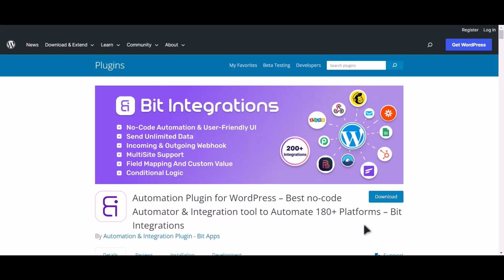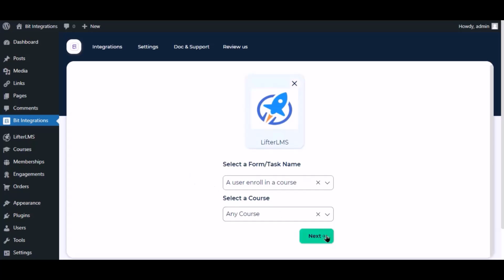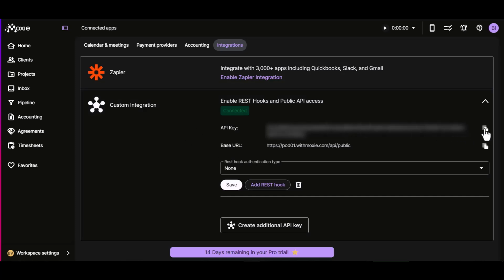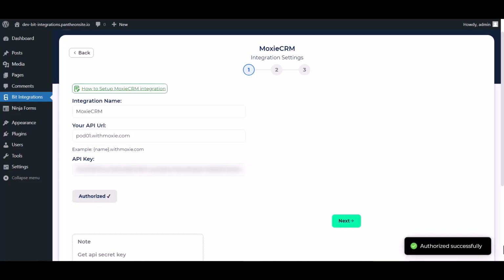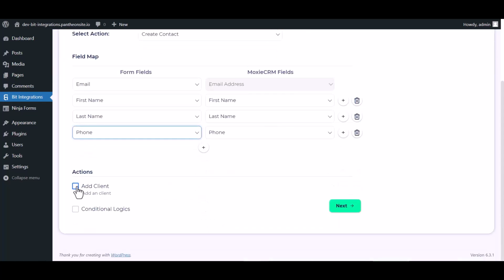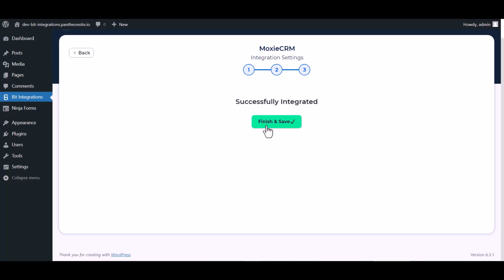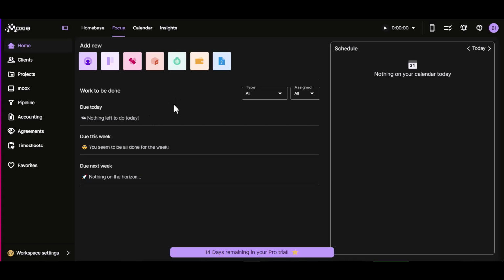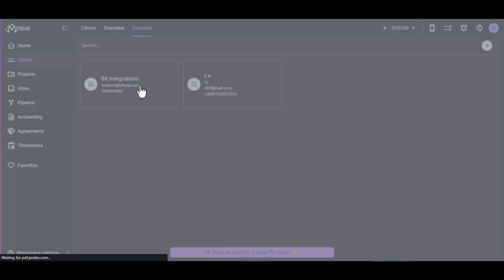Integrating LifterLMS with Moxie CRM | Step-by-Step Tutorial | Bit Integrations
🔗 Ready to optimize your CRM workflow? Join us on our YouTube channel for an in-depth tutorial where we demonstrate the seamless integration of LifterLMS with Moxie CRM, a robust customer relationship management platform. Learn how to effortlessly connect these two tools using the Bit Integrations WordPress plugin.

Follow along as we guide you through the step-by-step process of integrating LifterLMS with Moxie CRM, empowering you to streamline lead management, customer communication, and sales processes. Say goodbye to manual data entry and welcome automated workflows for enhanced efficiency.

Key Highlights:
✅ In-depth walkthrough for integrating LifterLMS with Moxie CRM using Bit Integrations for WordPress.

Whether you're a business owner, sales professional, or CRM enthusiast, this integration empowers you to seamlessly merge LifterLMS with Moxie CRM. Watch now to revolutionize your CRM efforts!